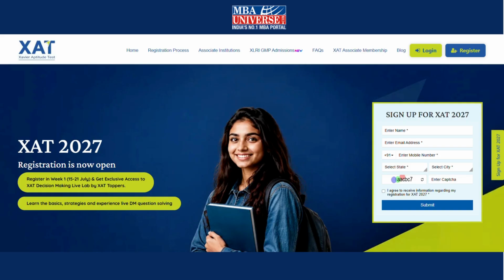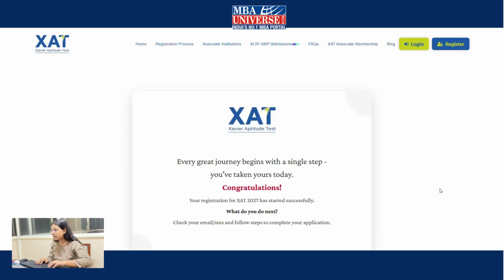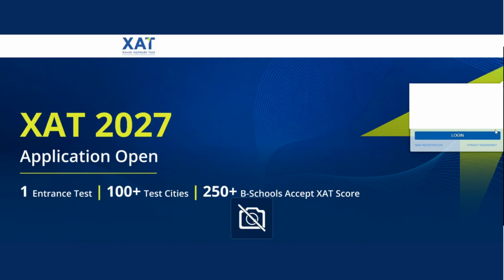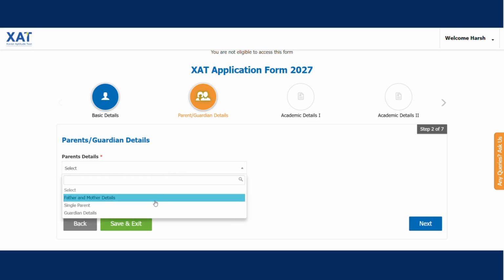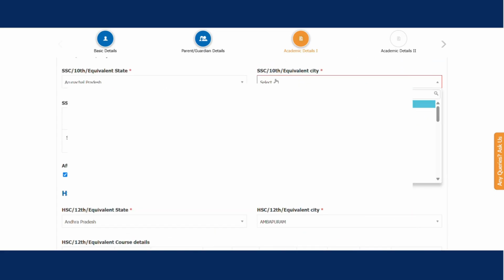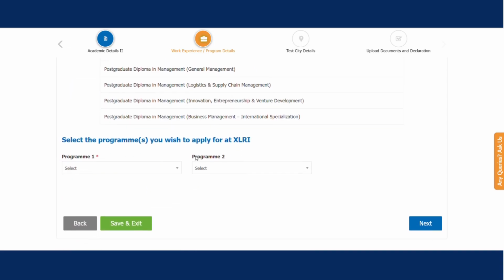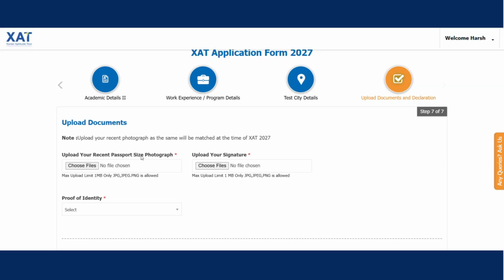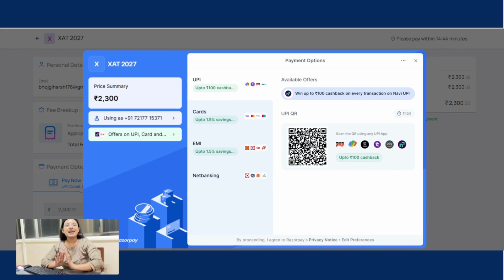XAT 2027 Registration Process | Complete Registration Guide | How to Fill XAT Registration Form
In this video, we've explained the complete XAT 2027 registration process step by step—from creating your account and filling in your details to selecting your test city, uploading documents, and completing the application fee payment.

In this video, you'll learn:
✅ Latest XAT 2027 updates
✅ Step-by-step registration process
✅ Important registration tips
✅ Common mistakes to avoid
✅ Week 1 registration benefits

For the latest XAT 2027 updates, registration details, preparation tips, exam dates, and admission guidance, visit: